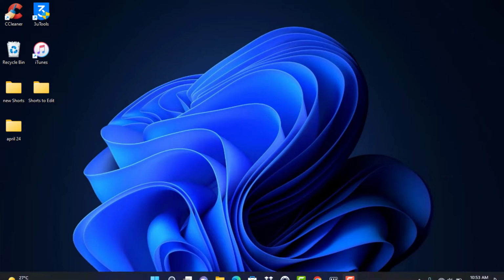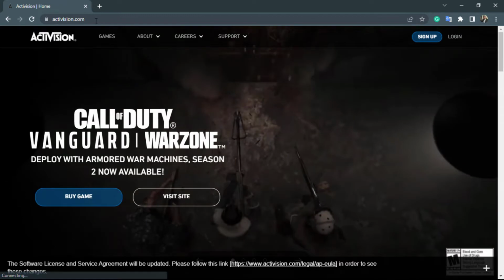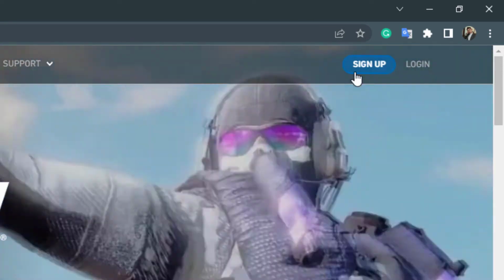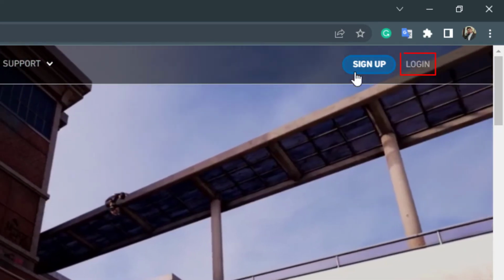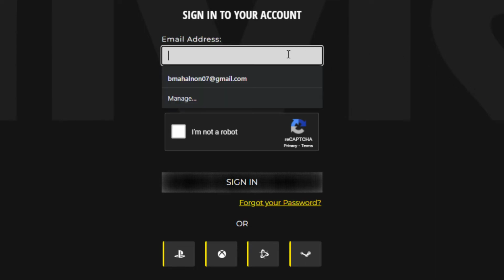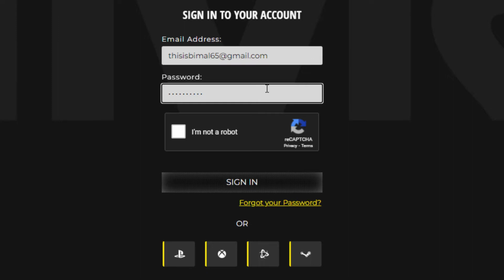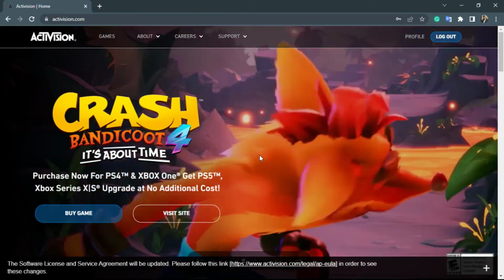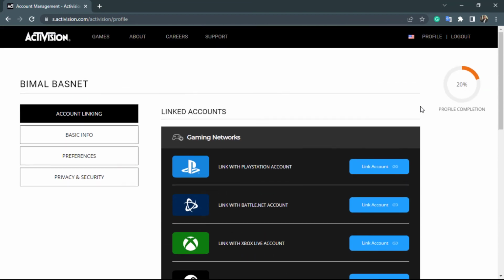How to Login to Your Activision Account in 2022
Follow these simple steps:
1. Open your browser and go to activision.com
2. On the top right, select Loin
4. Verify the captcha and click on Log in.

0:00 Introduction
0:29 Browser Navigation
1:25 Entering Credentials
2:04 Activision Interface
2:23 Outro: Final Verdict